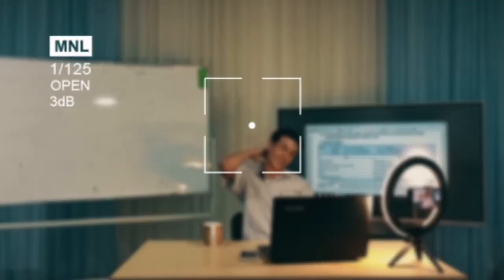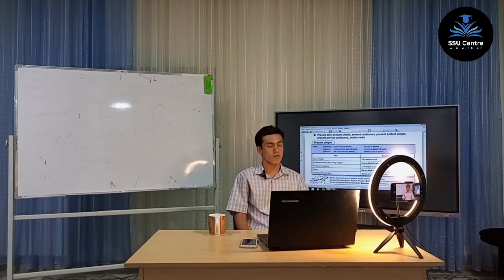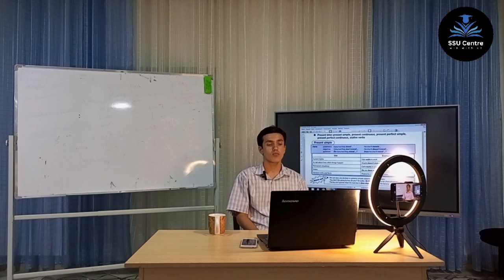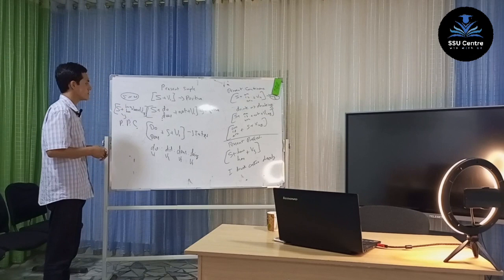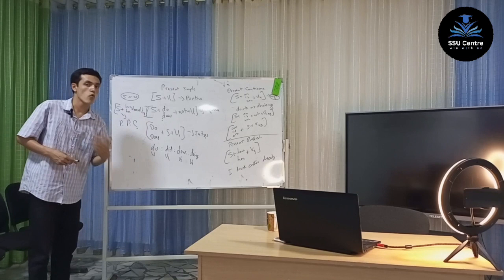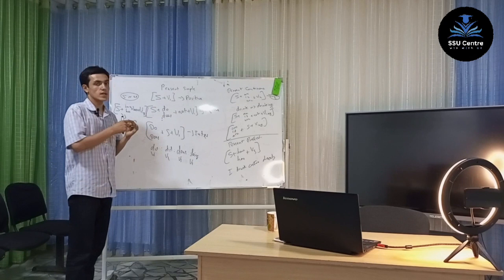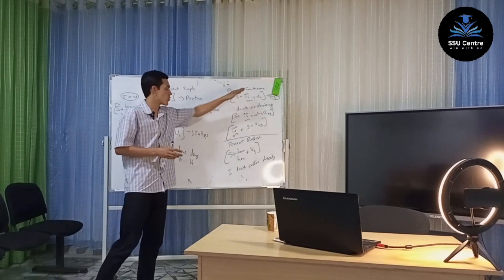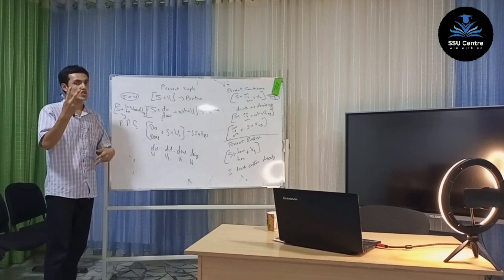Present Tenses by teacher SUYUNBEK SAIDOV @SSUCentre